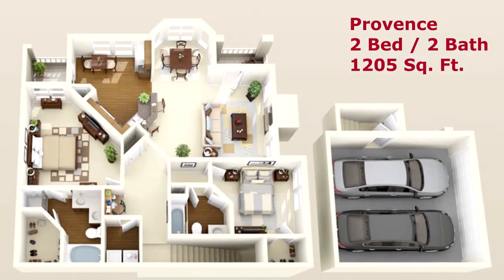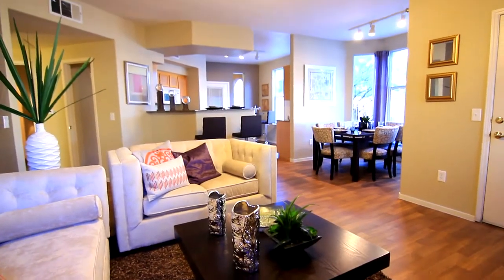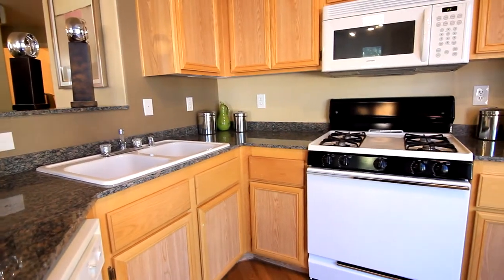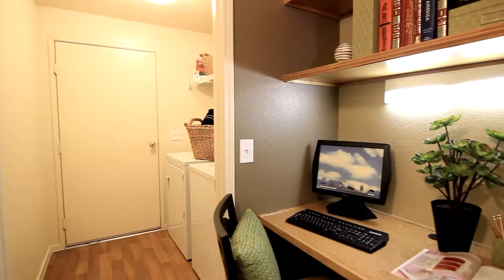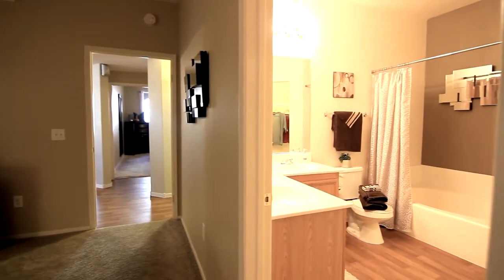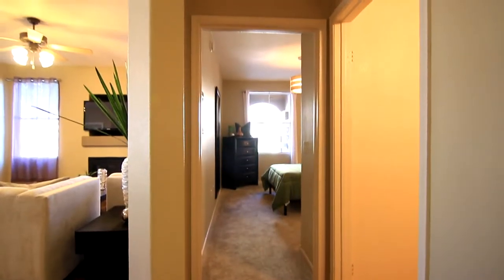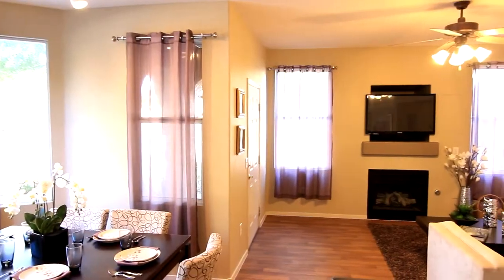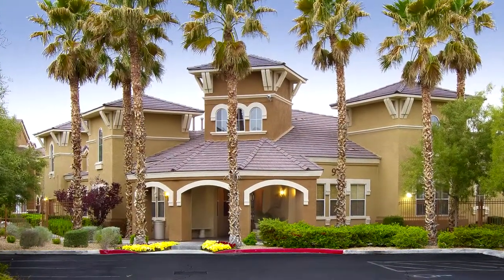Chateau Calais Apartments Henderson | 2 Bedroom Provence Model Tour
The Provence Model at Chateau Calais Apartments is a stunning two-bedroom two-bathroom floorplan of style in Henderson. Featuring spacious bedrooms, luxurious bathrooms, comfortable living spaces, and a complete appliance package, you're sure to enjoy the comfort and elegance of this luxury model.